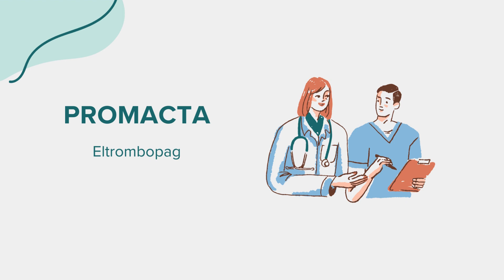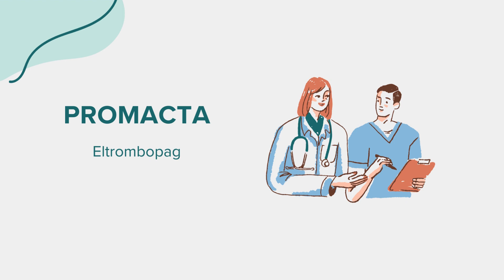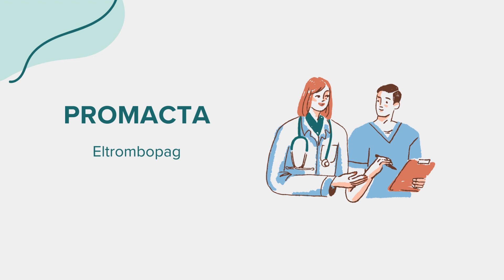Promacta (Eltrombopag) - Drug Rx Information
General information regarding Promacta (Eltrombopag). Content created leveraging AI with the goal of bridging access across communities. Please flag any suggestions or errors in the comment section. Thank you!